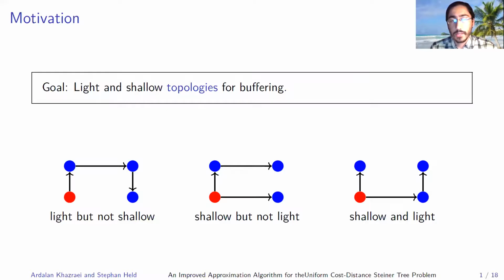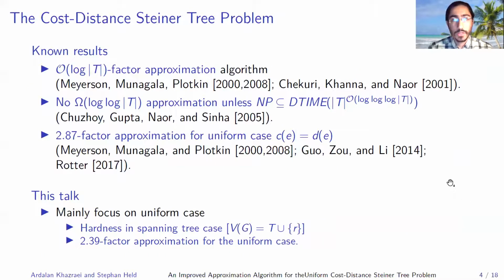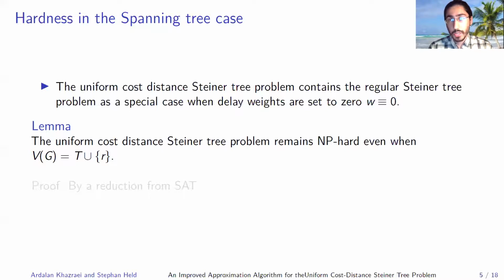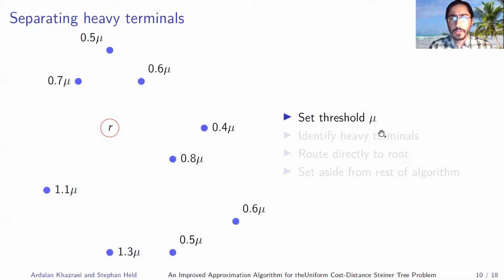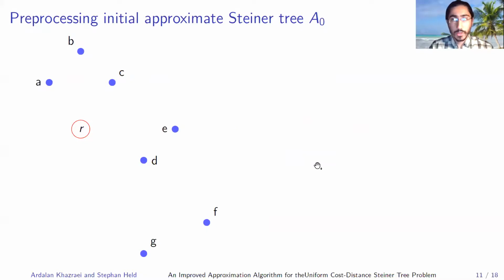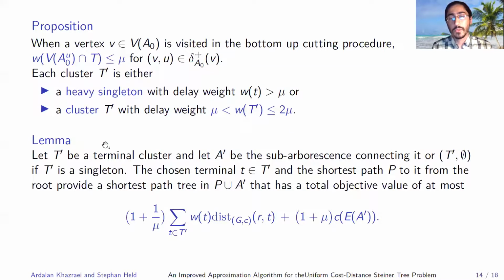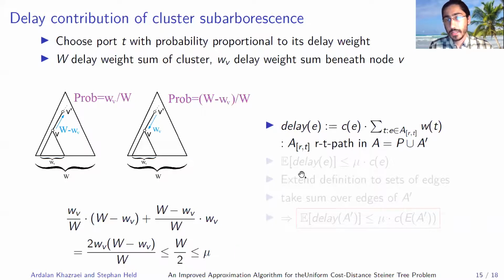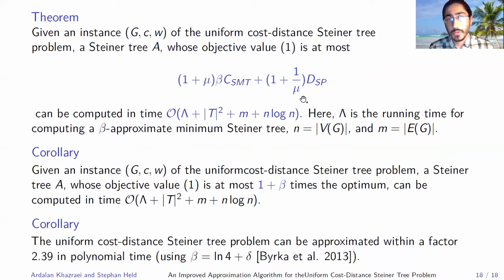WAOA.7.2 An Improved Approximation Algorithm for the Uniform Cost-Distance Steiner Tree Problem